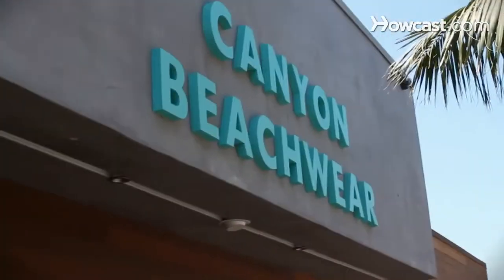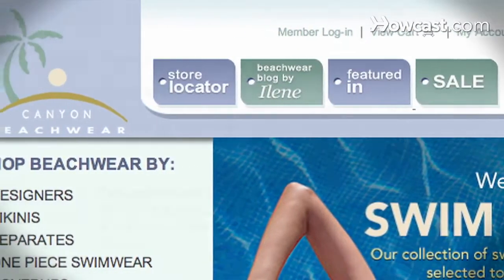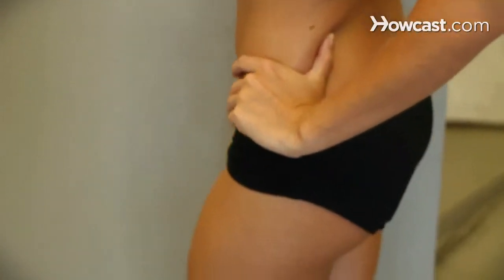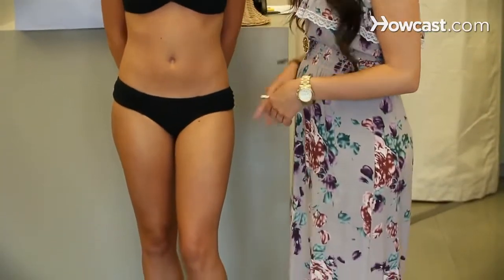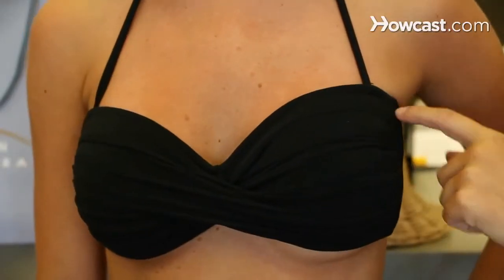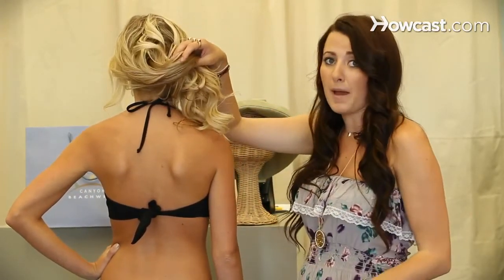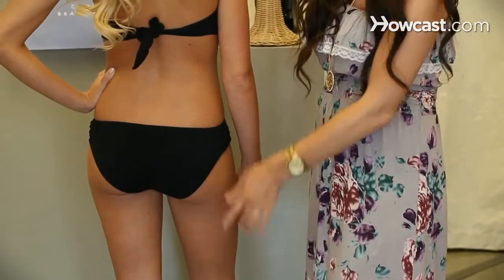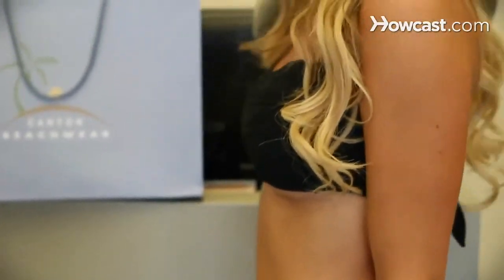Swimwear Tips How to Choose a Bandeau Bikini